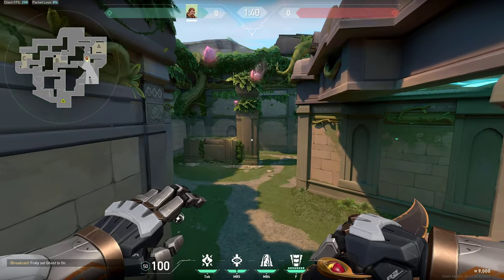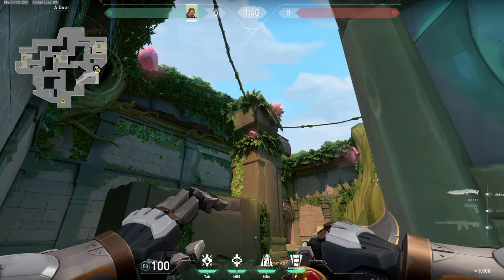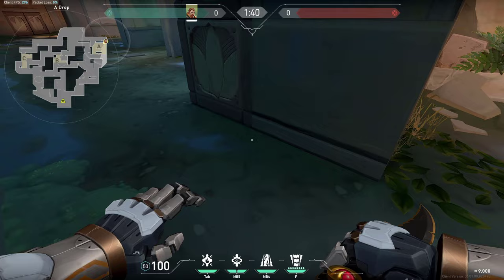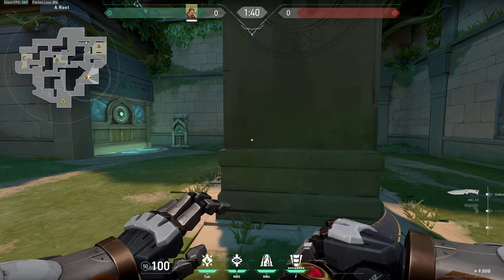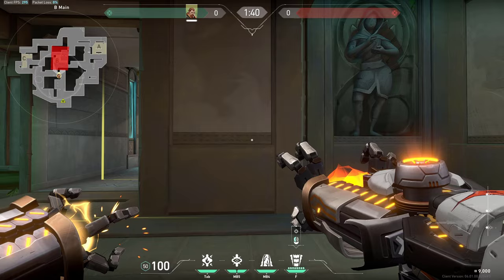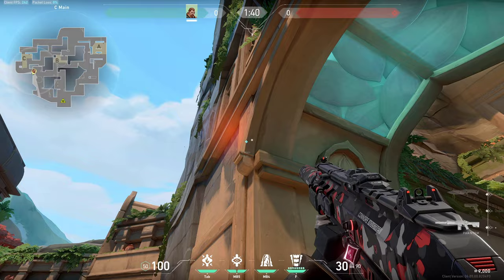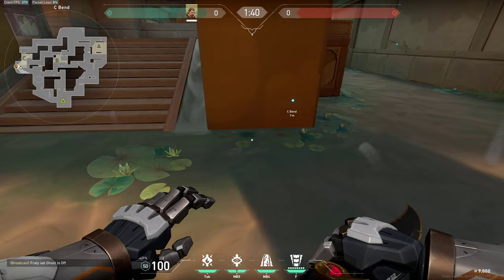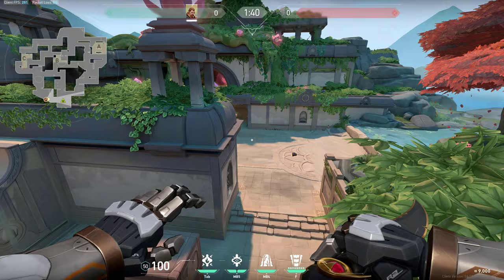Breach Lotus Guide - Must Know Tips And Tricks Valorant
0:00-2:40 Defend A site
2:40-3:12 A site postplant after shock
3:12- 4:20 Attack A site
4:20- 6:17 Defend + Attack B site
6:17-9:21 Defend + Attack C site

EXTRATAGS